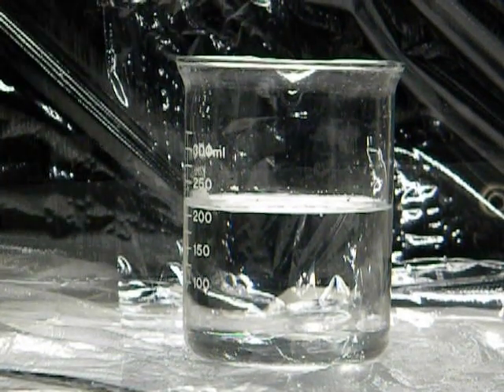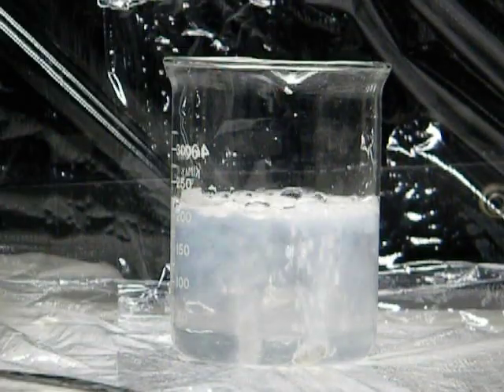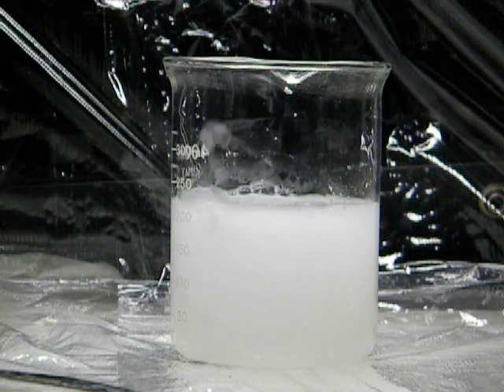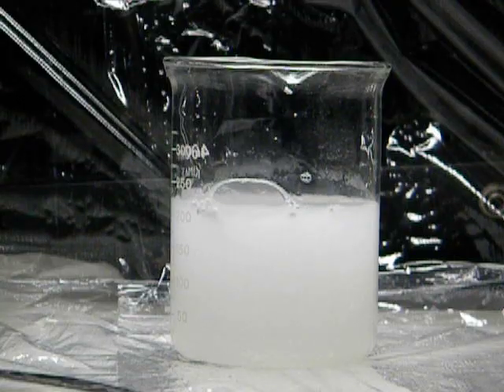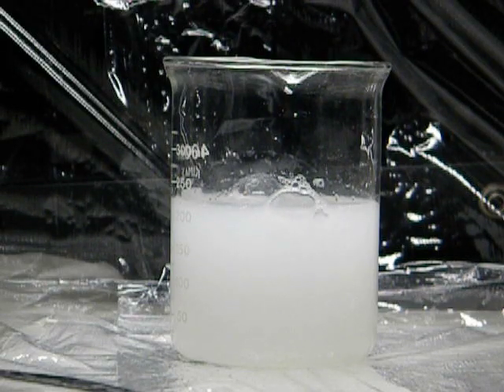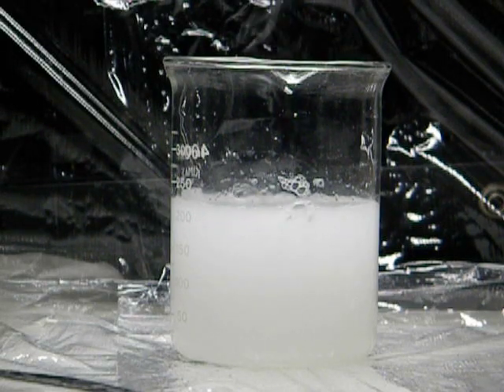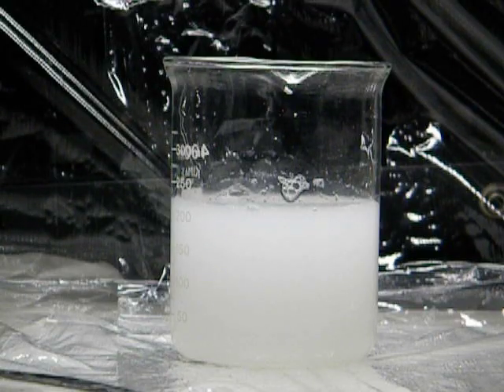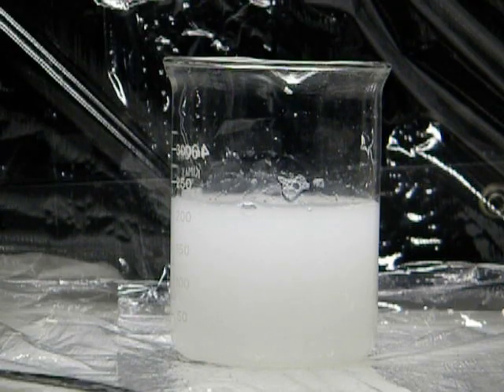Calcium Reacts with Water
This is part of a demonstration series I preform where we compare the reactivities of some alkaline earth and alkali metals to one another by reacting each with water.